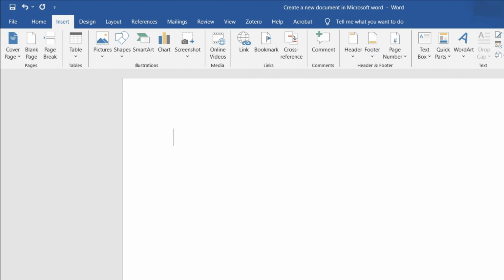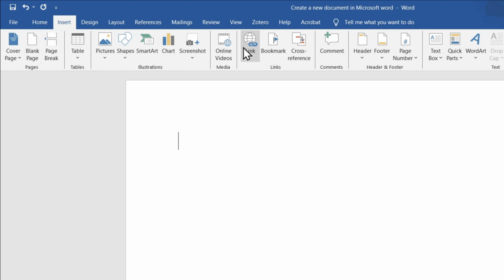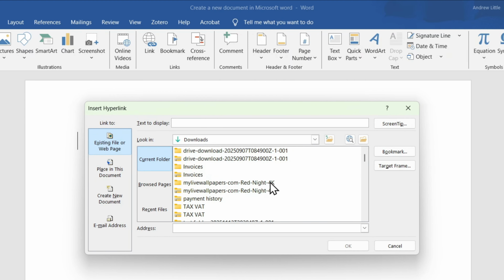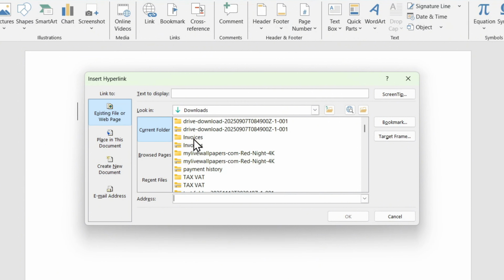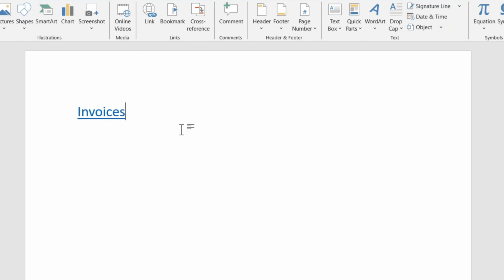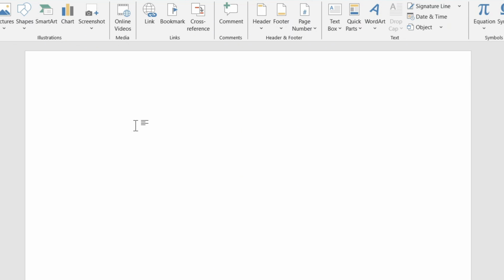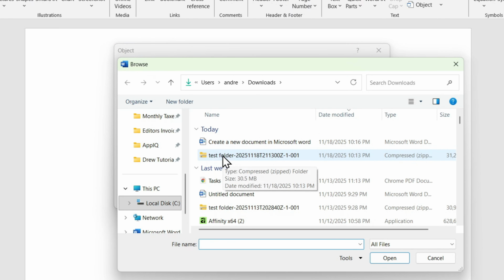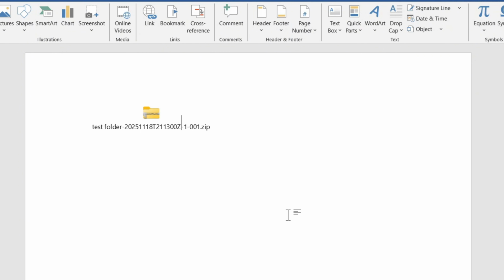How to Link a File in MS Word — Add Clickable File Links Easily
Want to insert a clickable file link in Microsoft Word? In this quick and easy tutorial, I’ll show you how to link a file in MS Word, so you can open documents, PDFs, Excel files, or folders directly from your Word document.

In this step-by-step guide, you’ll learn:
✔ How to link a file in Microsoft Word (Windows & Mac)
✔ How to create clickable file and folder links
✔ How to link local files and shared network files
✔ How to edit or remove file links in Word
✔ Best practices for sharing linked documents

Perfect for students, professionals, and anyone creating interactive Word documents.